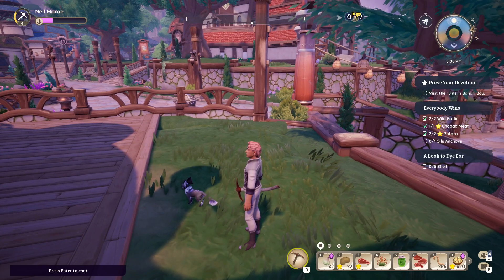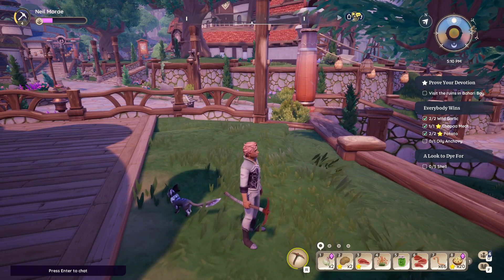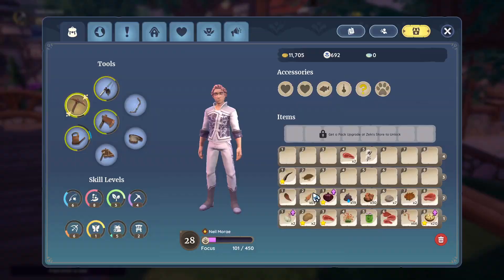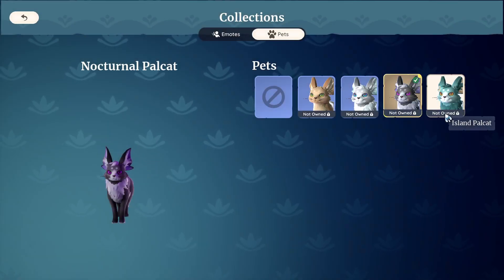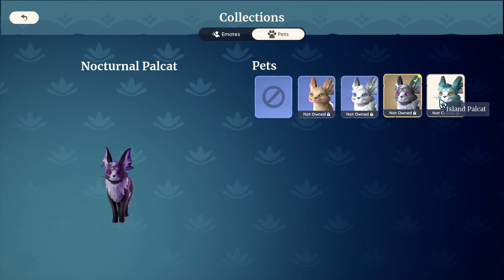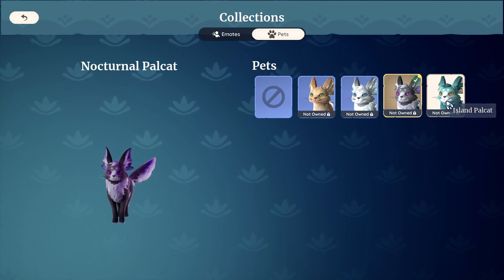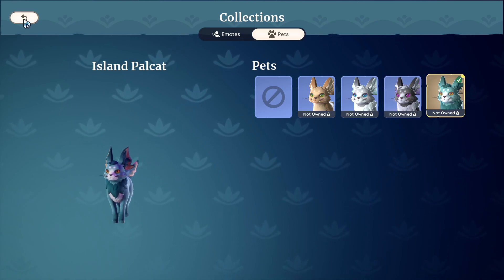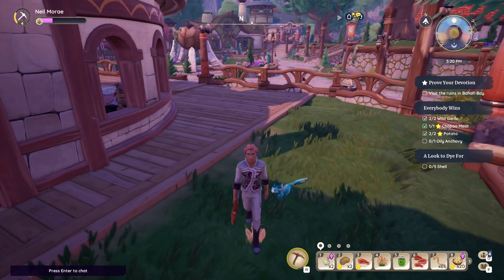GET PETS IN PALIA FOR FREE!